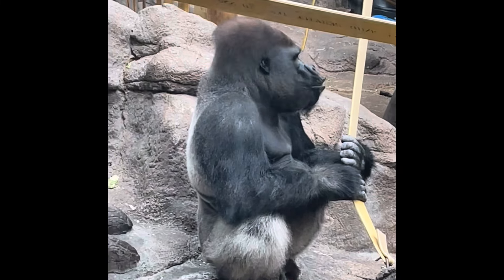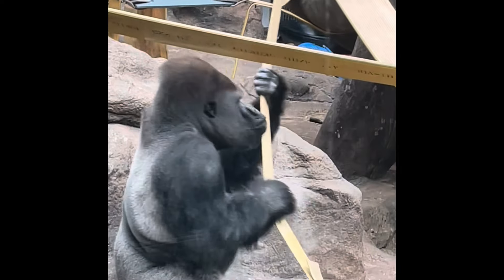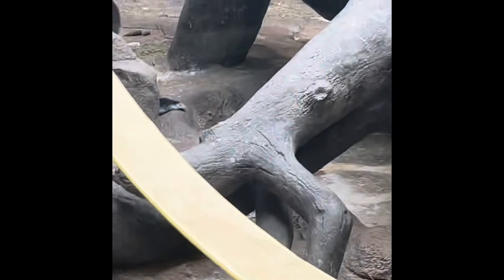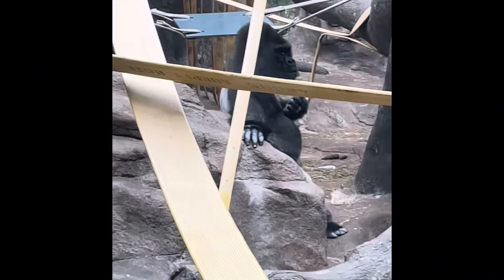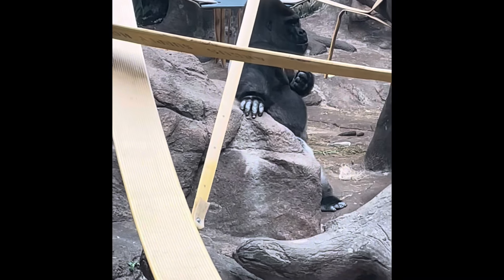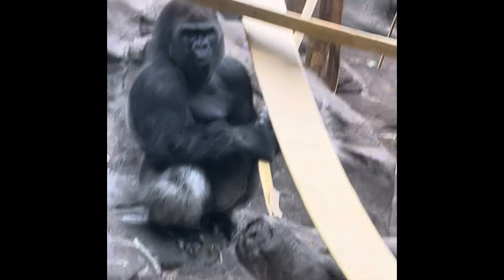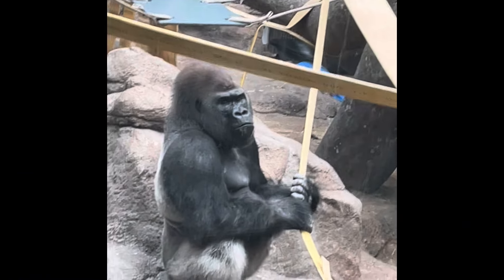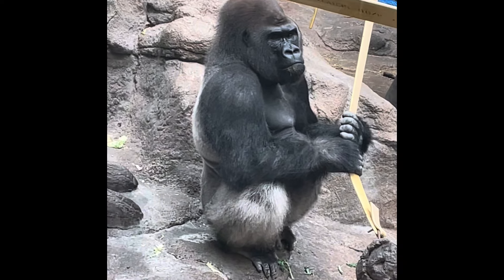Gorilla 🦍 Stands and Beats Chest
This is a video about a gorilla who stands and beats his chest. In one clip,he just stands and I’ve never seen him do that before. Usually, they either sit or walk all fours, but they rarely stand.